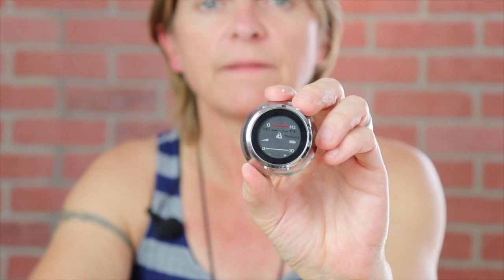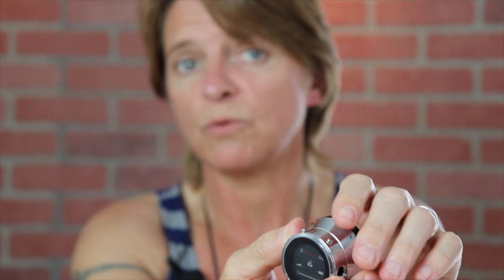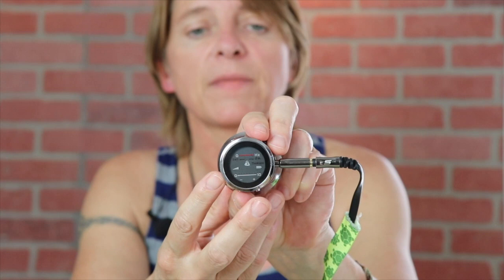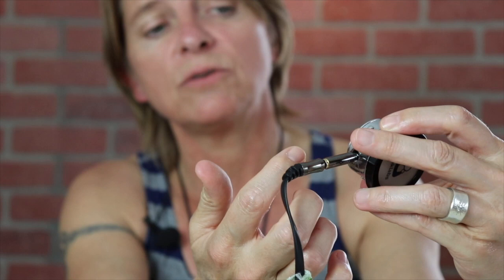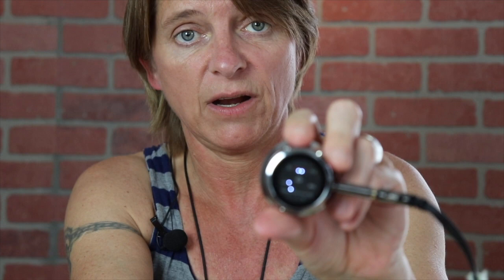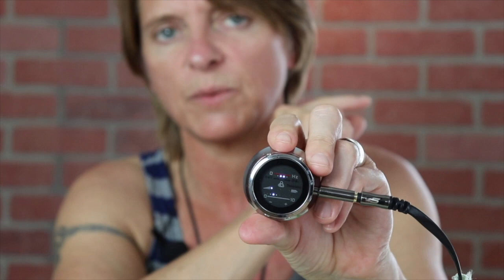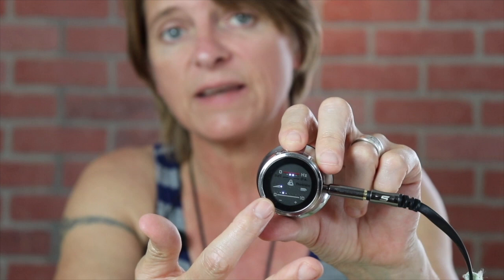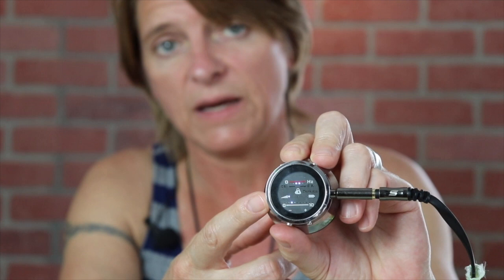Thinklabs One with Streamer to Hearing Aids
This video will cover using a Thinklabs One stethoscope with a Phonak's streamer and Phonak hearing aids for people with hearing loss.

Amazon 3.5mm adaptor
Esty Stethoscope covers